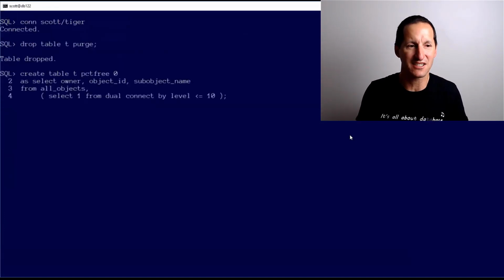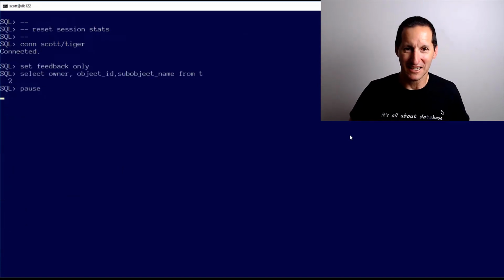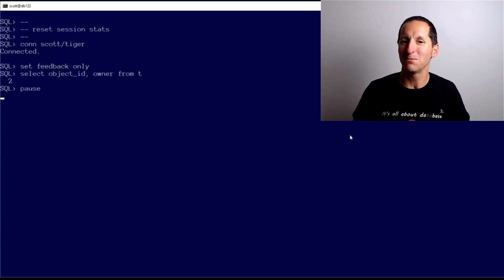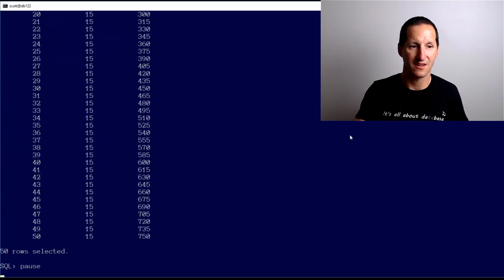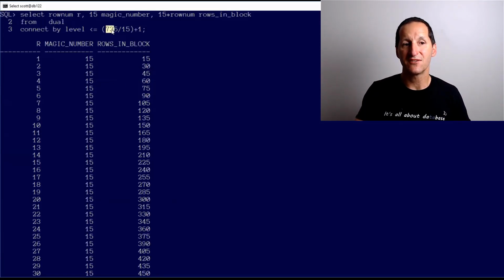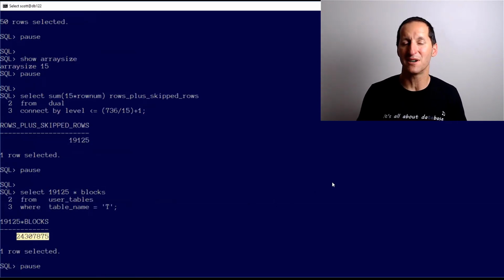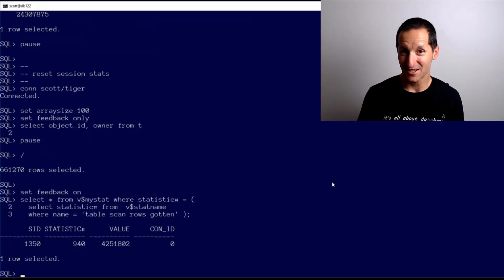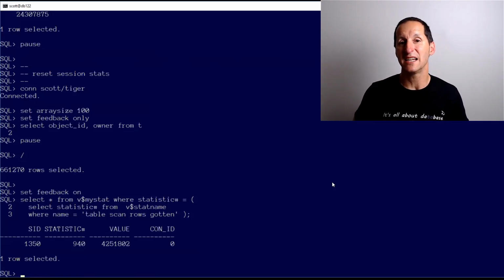What is row shipping? Will it hurt performance ?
The quirky "table scan rows gotten" statistic.